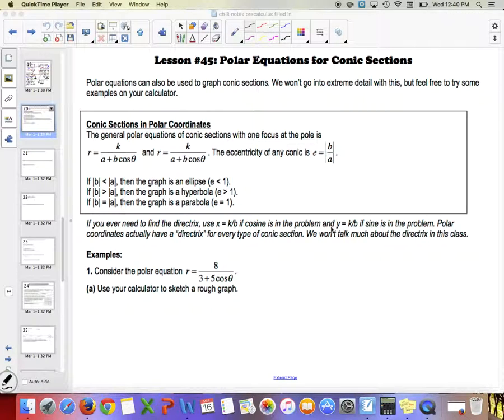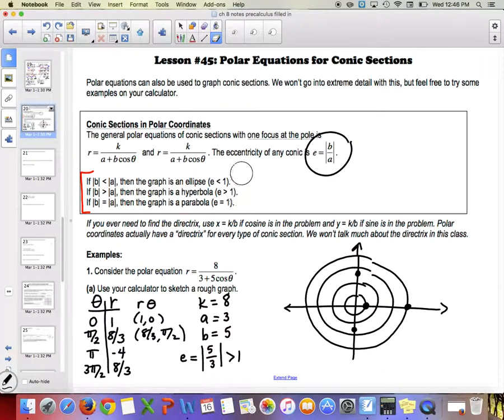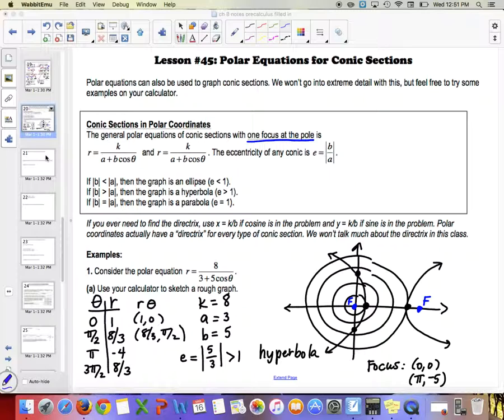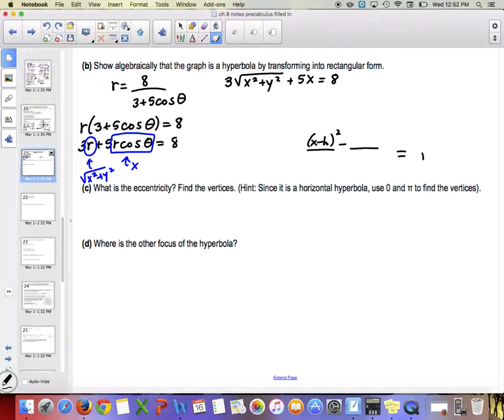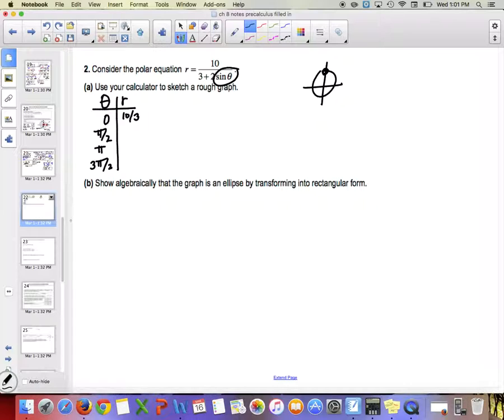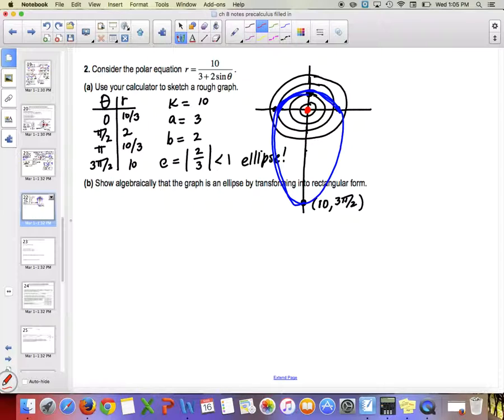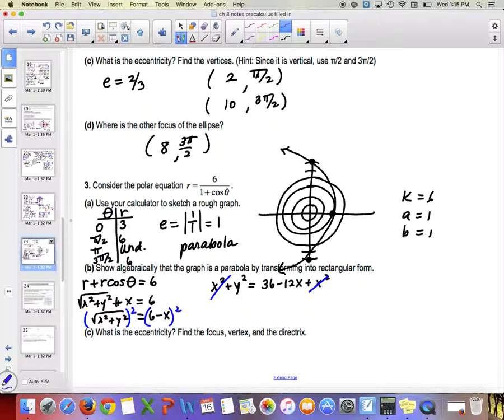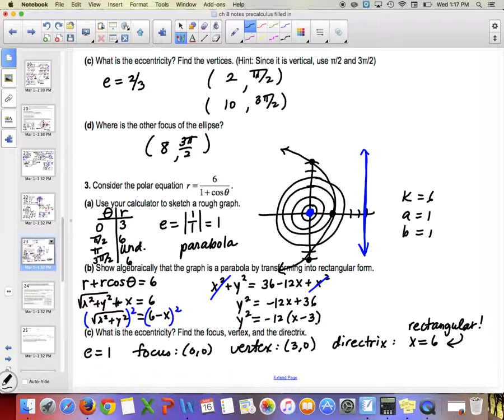Lesson 45 Precalculus: Conic Sections in Polar Coordinates